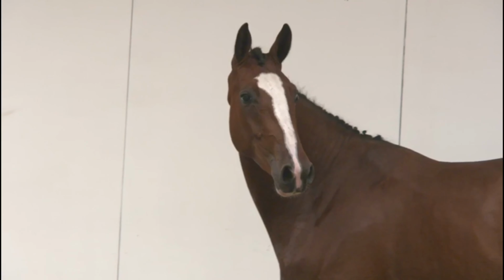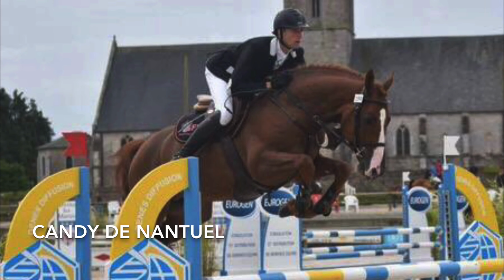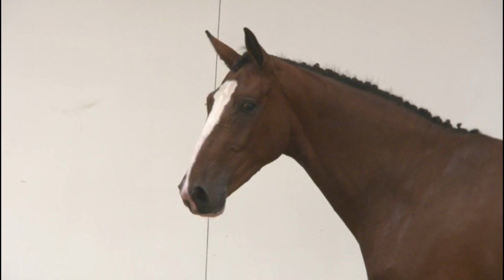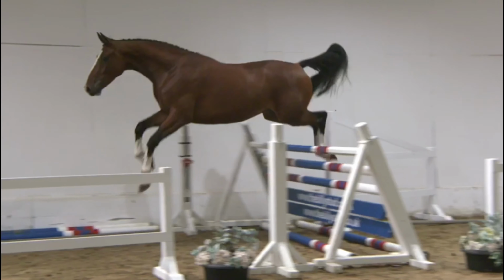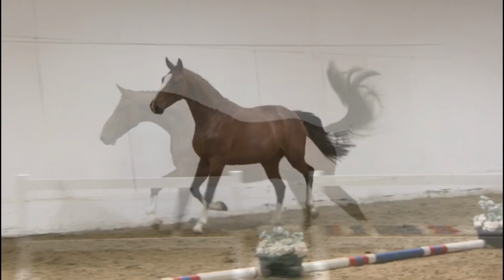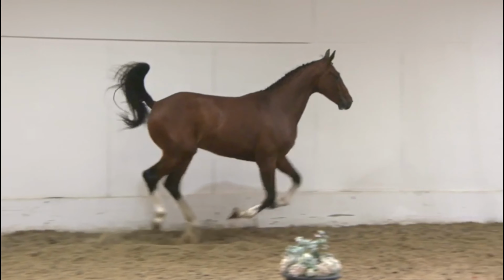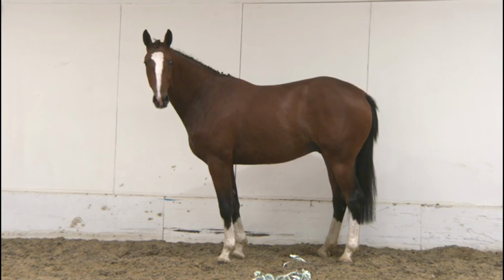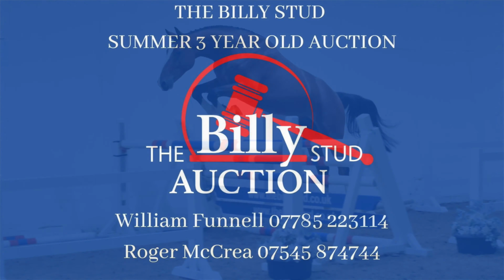William introduces Billy Brody